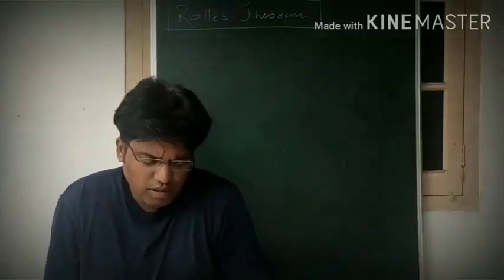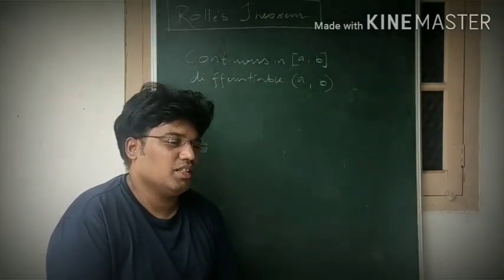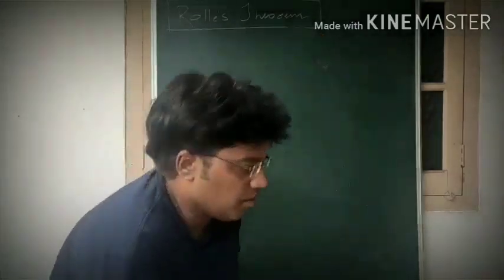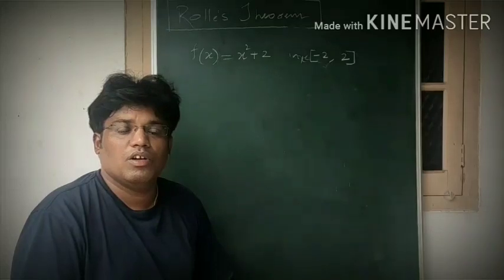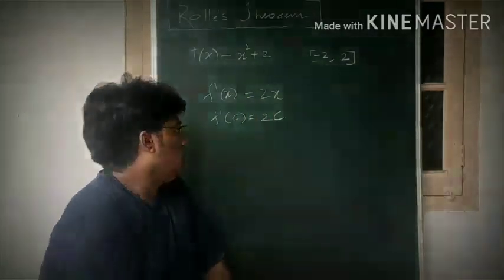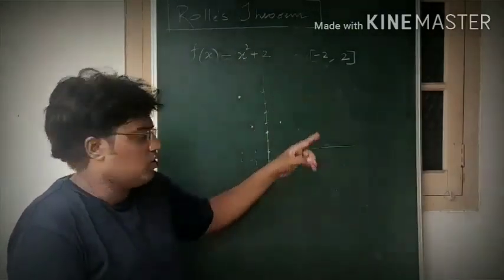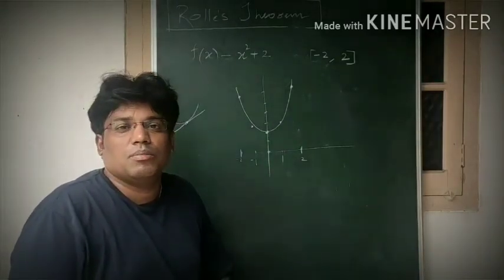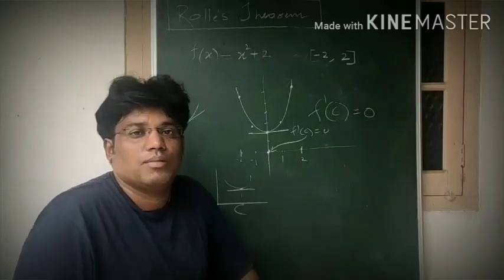Rolle's theorem - Theory !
Explained geometrical meaning